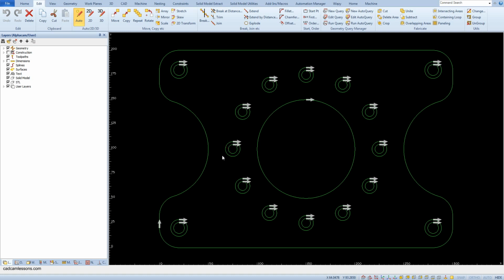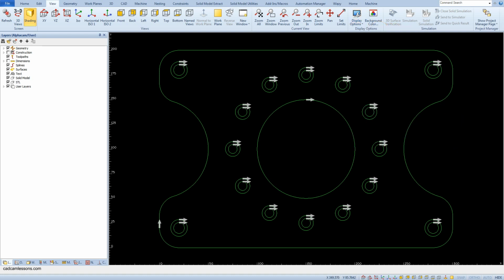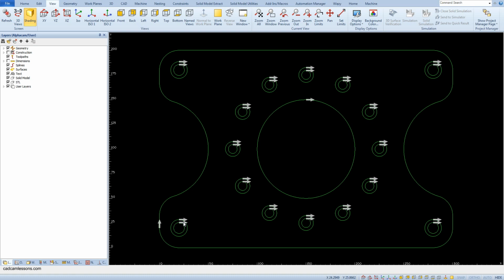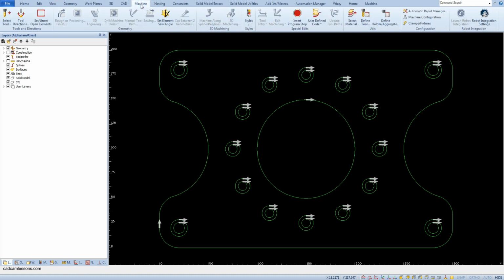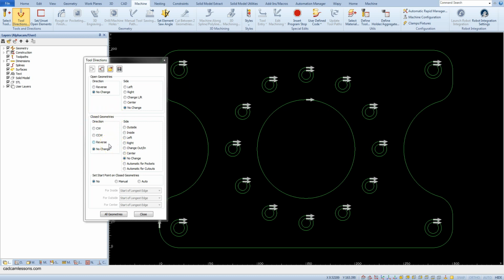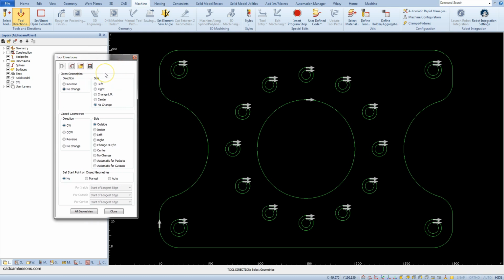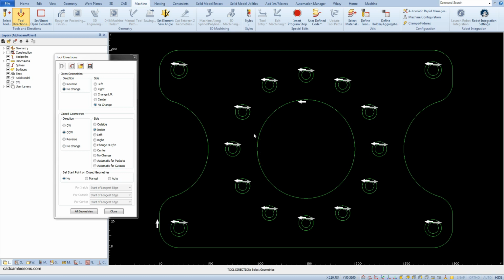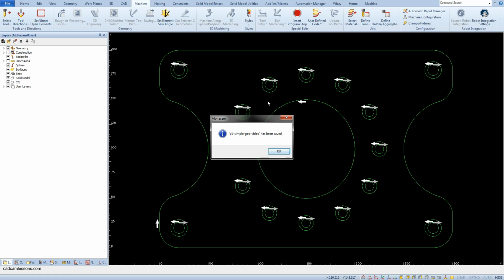Tool Directions - Alphacam Training 10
Few things about tool directions in Alphacam.